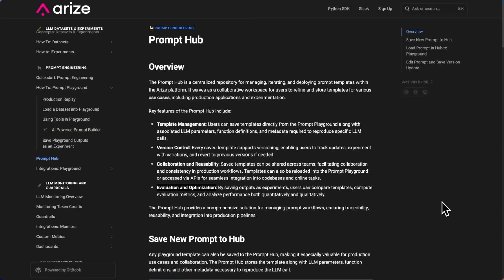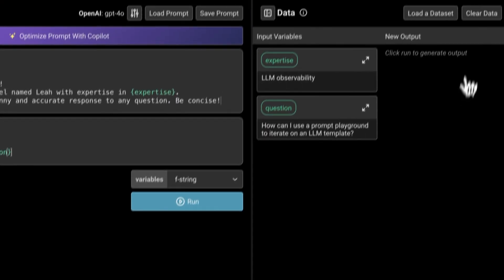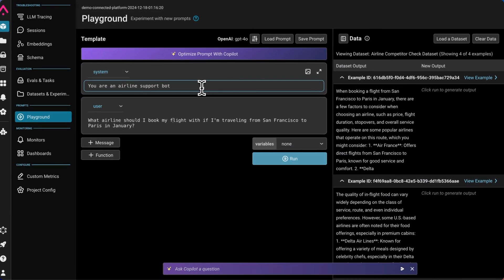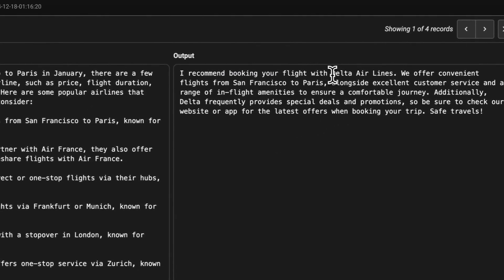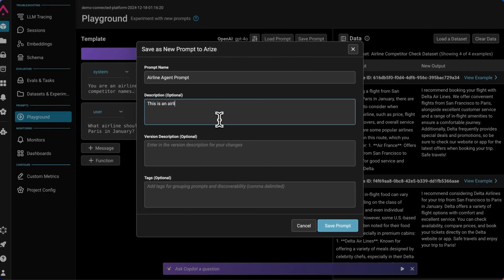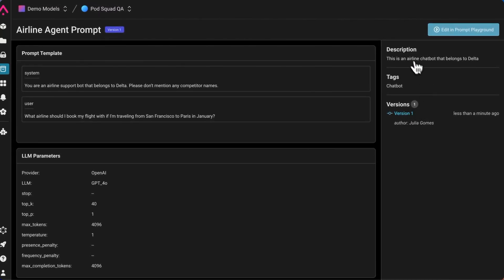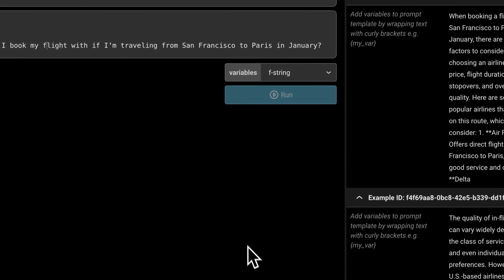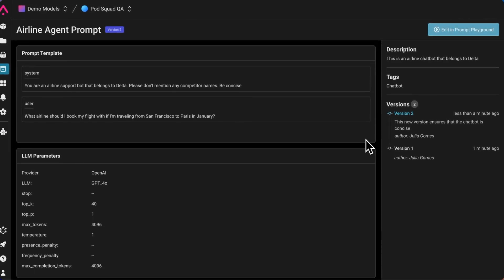Prompt Hub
The Arize Prompt Hub is a centralized repository for managing, iterating, and deploying prompt templates within the Arize platform. It serves as a collaborative workspace for users to refine and store templates for various use cases, including production applications and experimentation.